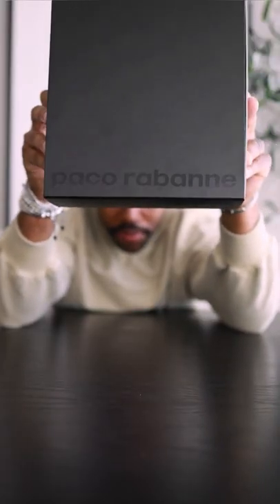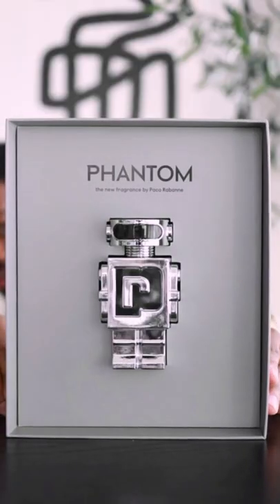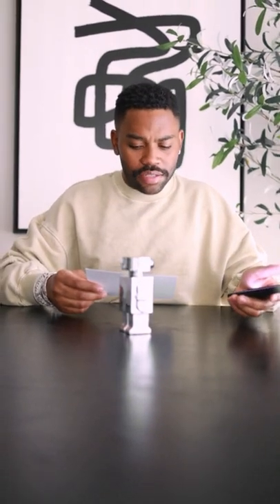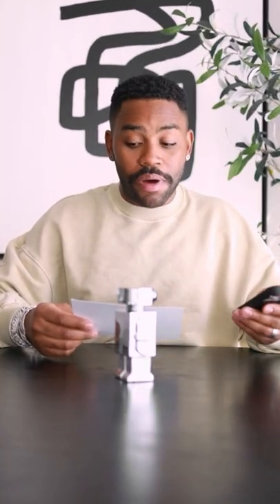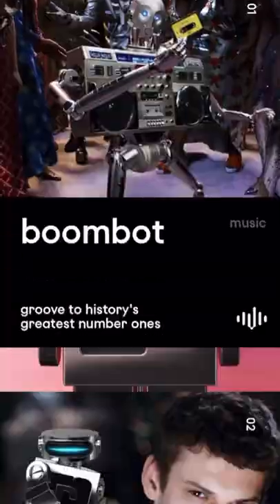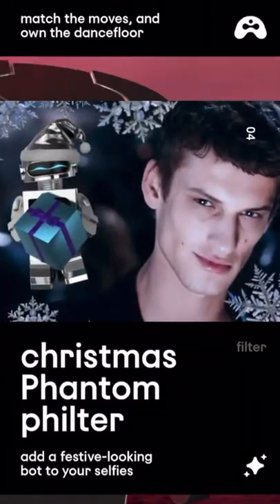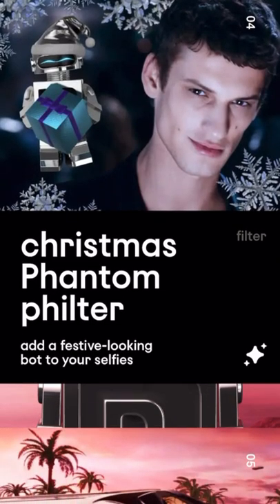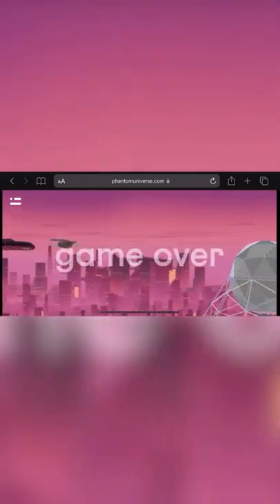ROBOT SHAPED MEN"S COLOGNE? (Fragrance Unboxing)